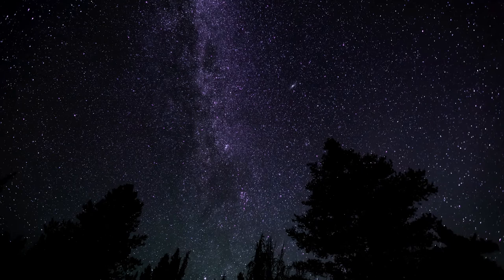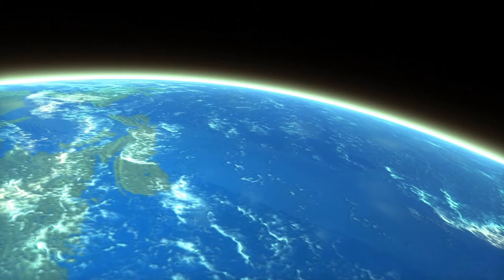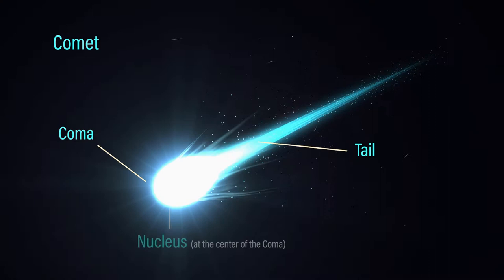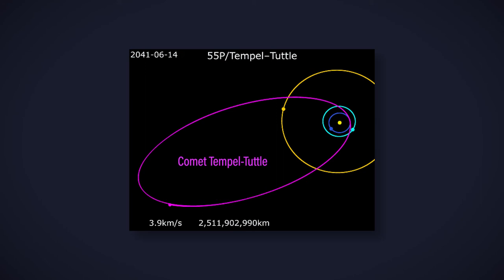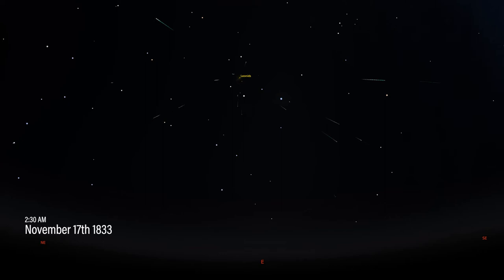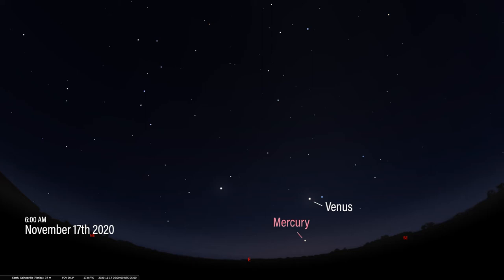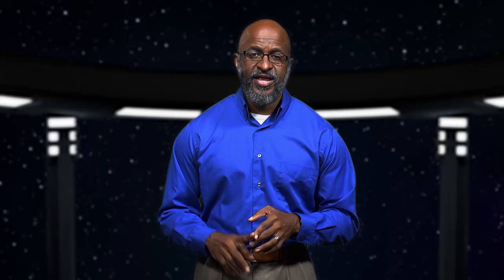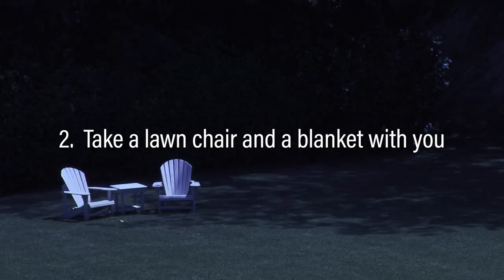TSAU 2020-016 The Leonid Meteor Shower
One of the most prolific meteor showers of the year happens in November!  Learn about its history and how best to 'see a falling star', in this week's episode!

Effective date: November 1 - 15, 2020